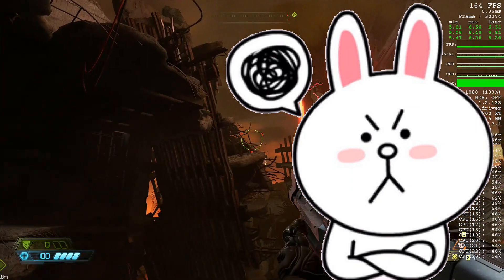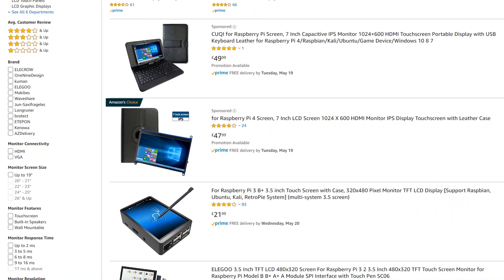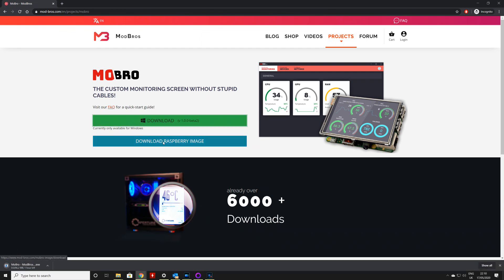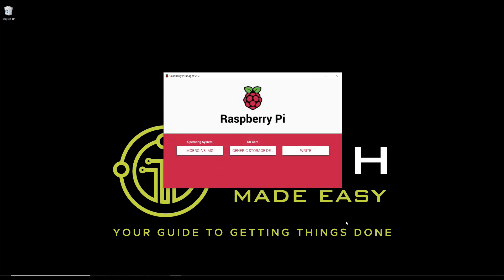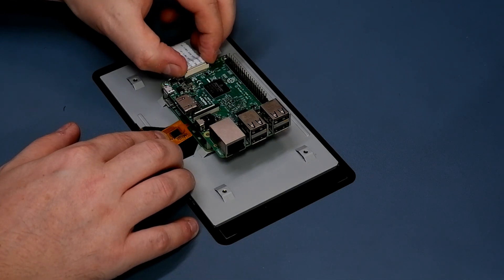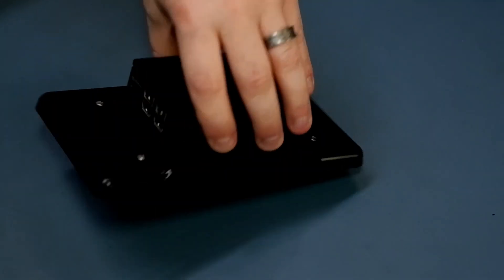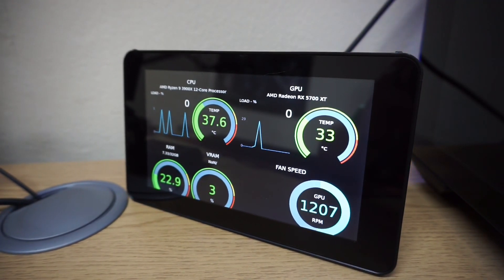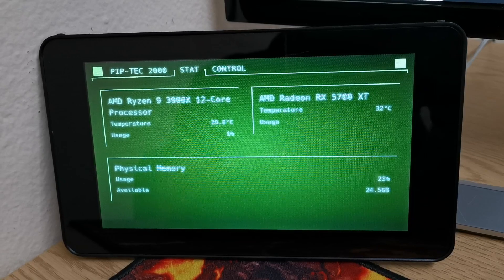Build a PC Gaming Resource Monitor With a Raspberry Pi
In this video I'll show you how to create a PC Gaming stats display using a Raspberry Pi and some free software from the guys over at Mod-Bros.

Full credit for the software goes to the Mod-Bros guys, you can check out their YouTube channel

Raspberry Pi
Power Supply
SD Card